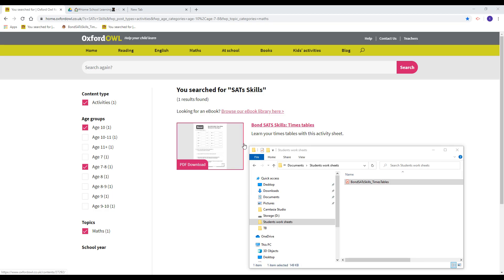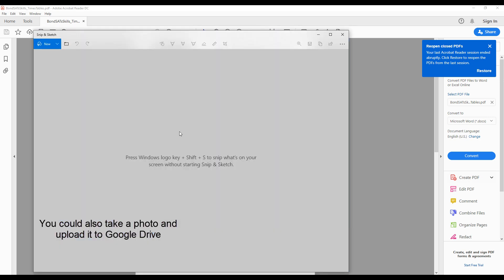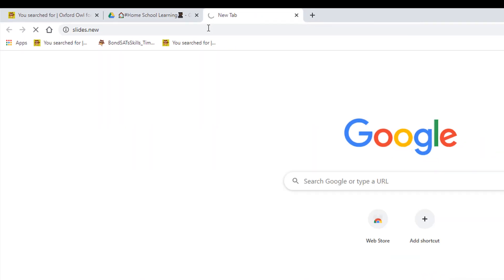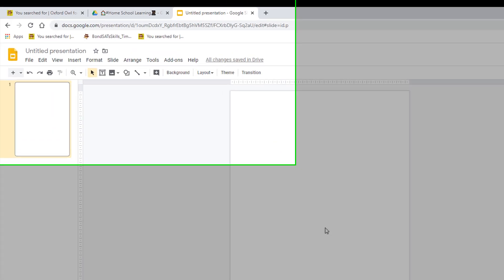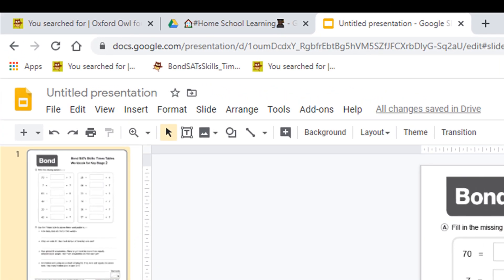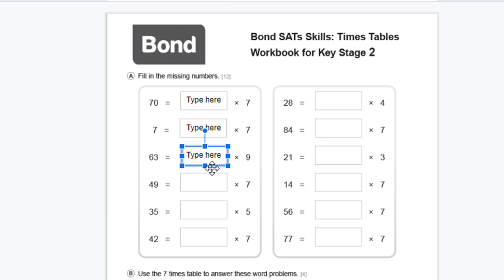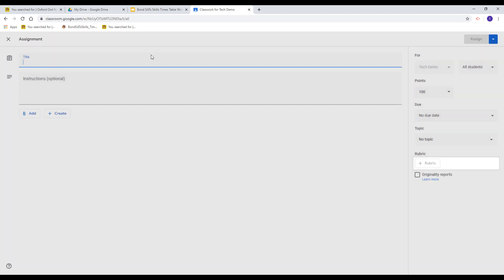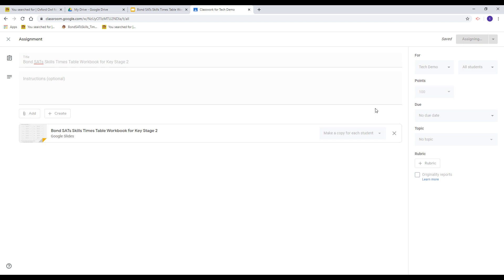Convert PDF worksheets in to editable Google Slide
or even a photograph into a editable Google Slide that your students are able to fill in the blank spaces. This can then be set as an assignment in Google Classroom which your students can complete online and return to you for marking. This is helpful if your students don't have a printer.